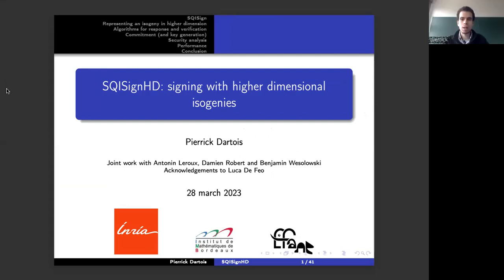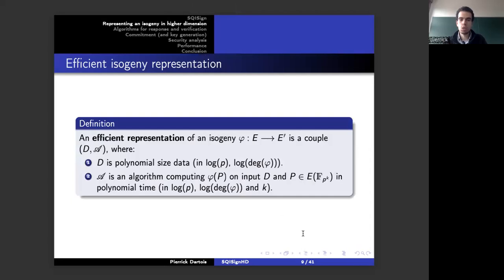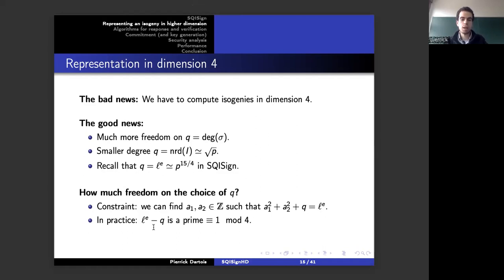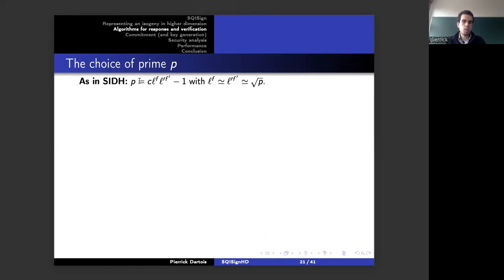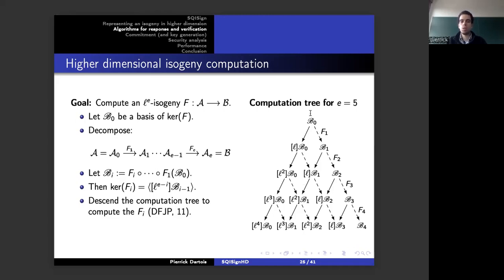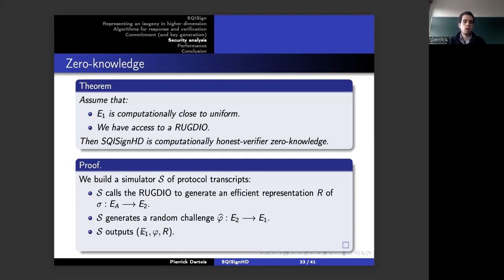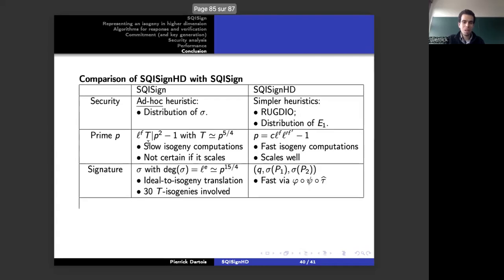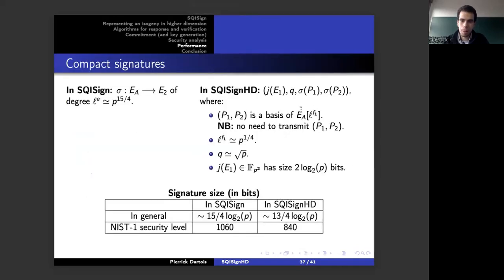The Isogeny Club: #2.5 SQISignHD: signing with higher dimensional isogenies by Pierrick Dartois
This is the fifth talk of the second season of The Isogeny Club, given by Pierrick Dartois.

The SQISign isogeny-based post-quantum digital signature scheme introduced by De Feo, Kohel, Leroux, Petit and Wesolowski outputs very compact signatures at the expense of a high signature time. In this talk, we introduce a new scheme based on SQISign and the polynomial time torsion point attacks against SIDH due to Castryck, Decru, Maino, Martindale and Robert to sign with higher dimensional isogenies. This scheme remains to be implemented but we expect a significant signature time improvement, better security properties and signatures even more compact than in the original SQISign scheme.